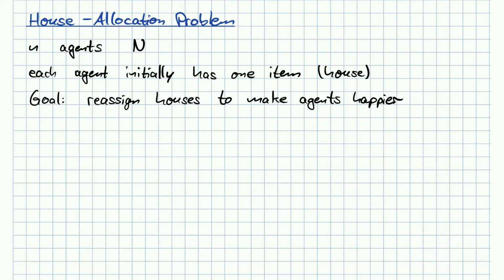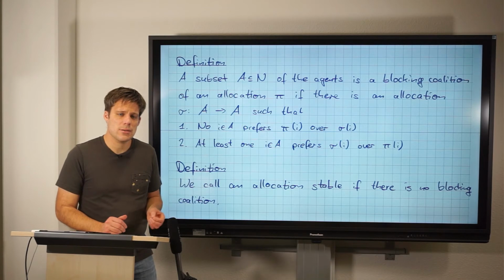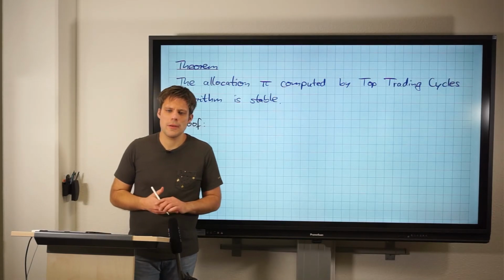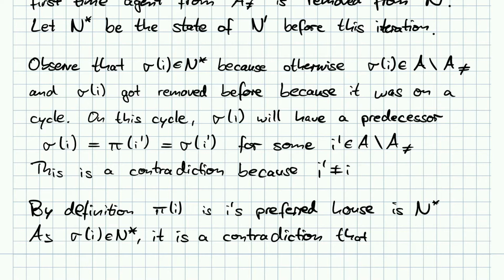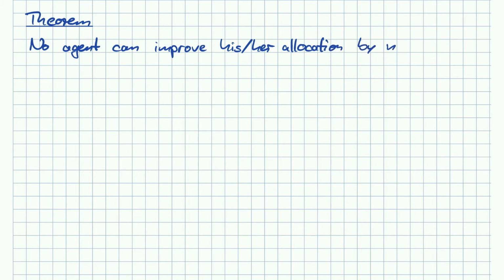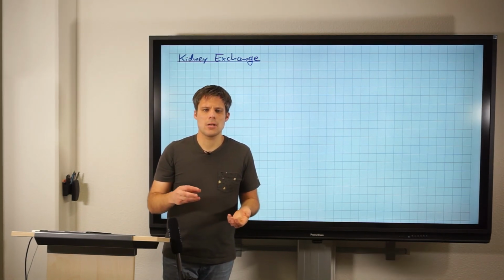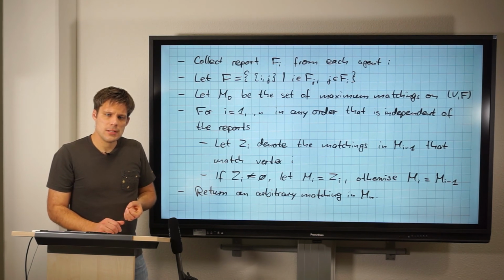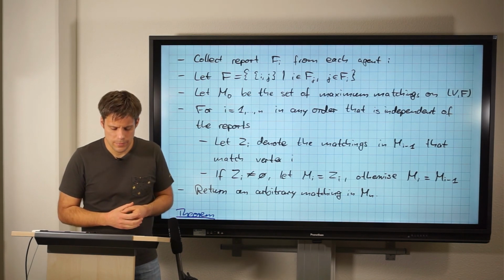AGT, WS20/21: Lecture 21 (Allocations without Money)